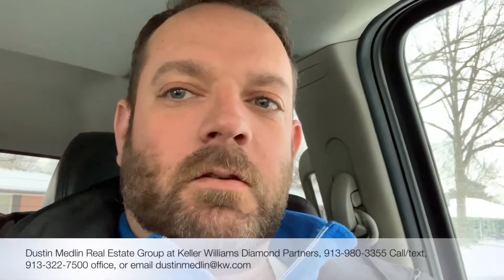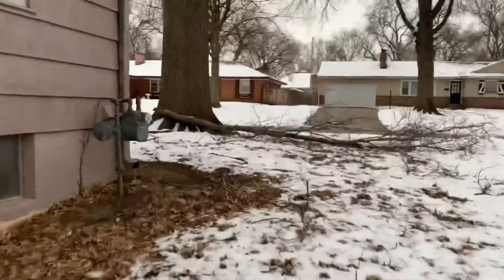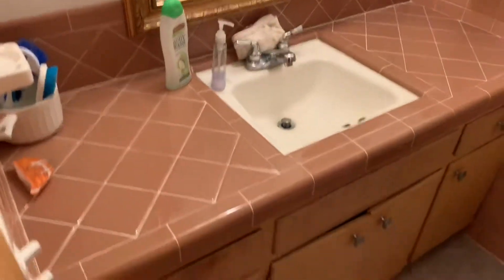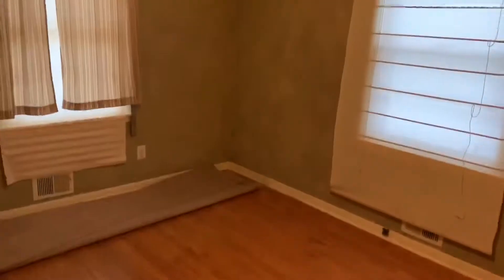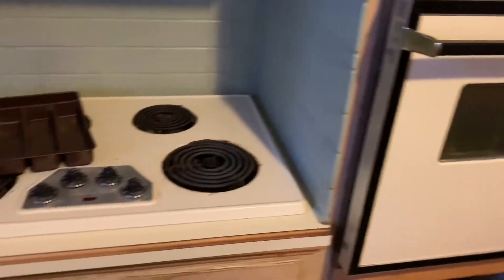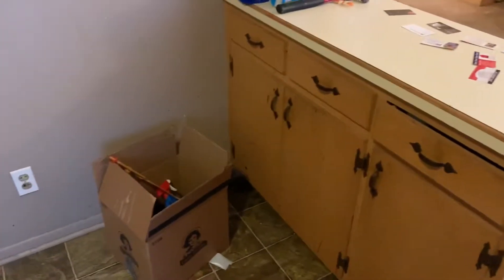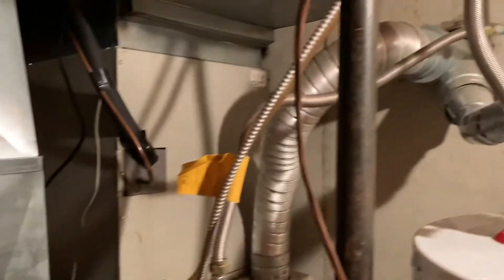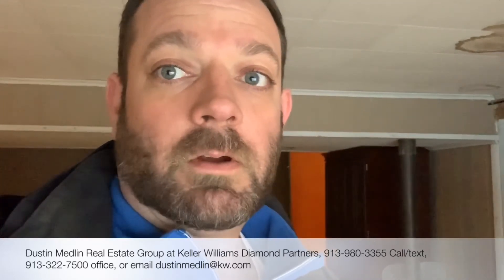Raytown Missouri Income Property Tour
Tour of a Raytown MO ranch style home for sale that would make a good rental property or income property in the Kansas City market